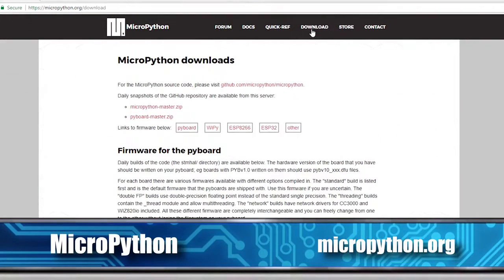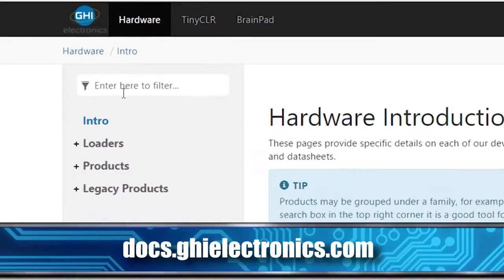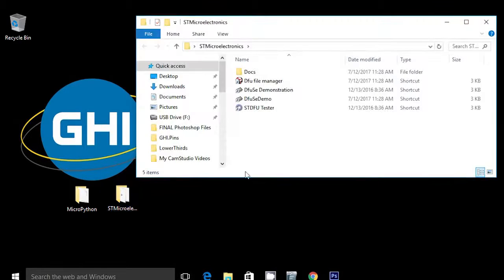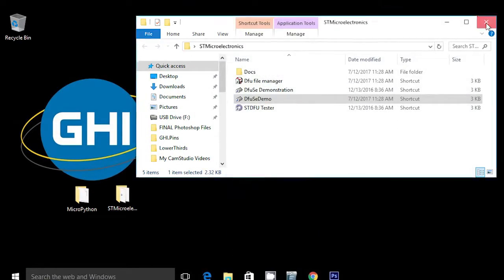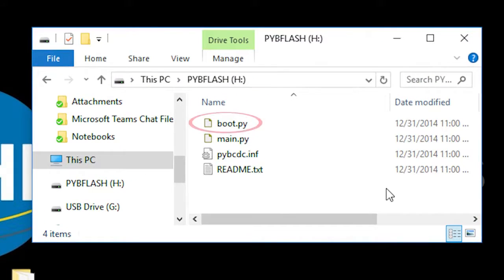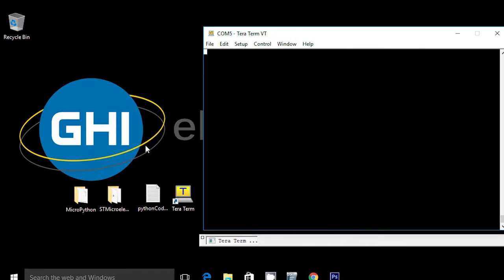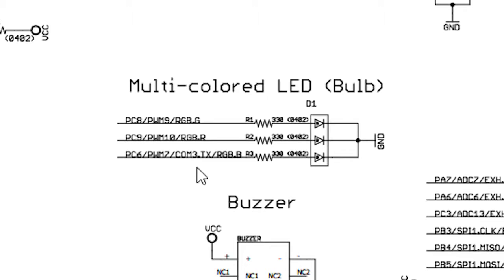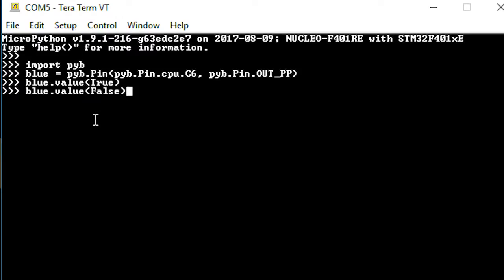Running MicroPython on the BrainPad TechTalk 045